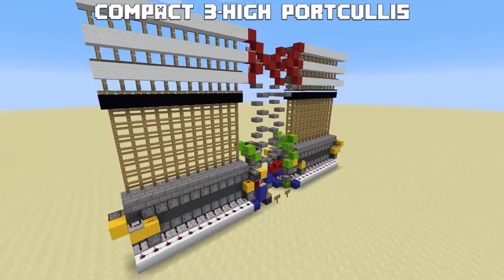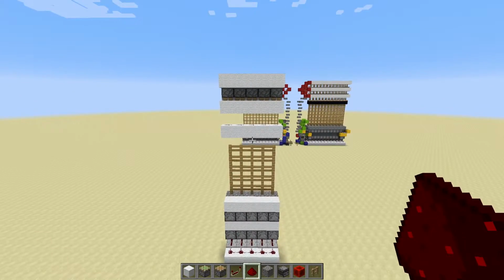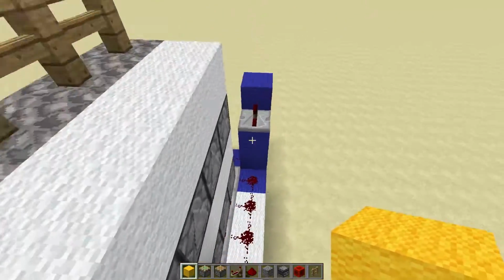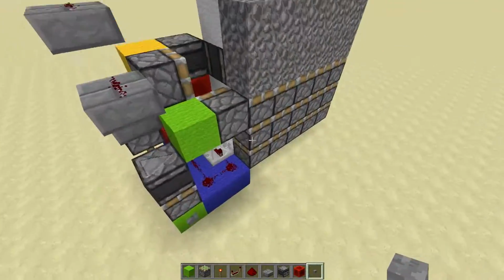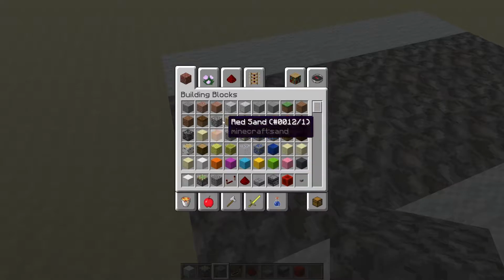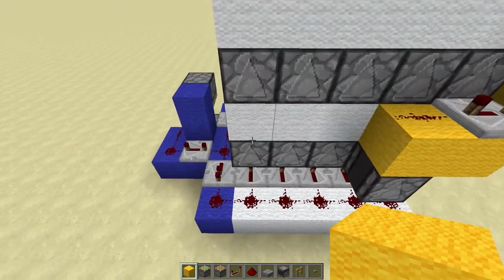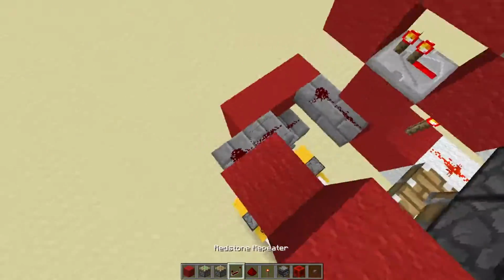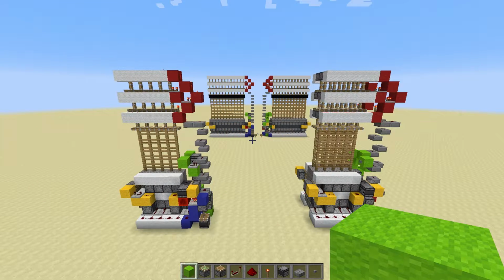Minecraft: Compact 3-High Portcullis(Castle Gate) Tutorial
If you're looking for a tutorial of a compact 3-high portcullis, you might be in the right place.  More info below.

Tutorial for the double version starts at: 14:06

Compatible Editions of Minecraft:  PC(Java) 1.11, 1.12, 1.13, 1.14, 1.15+
Non-compatible Editions:  Windows 10, Pocket
Needs Testing:  The rest of them (I don't have access to them)